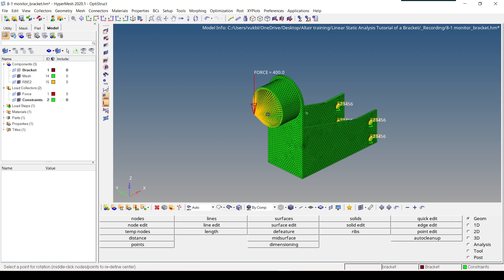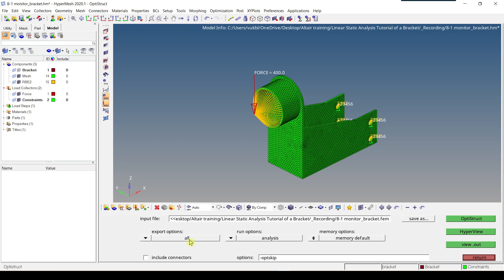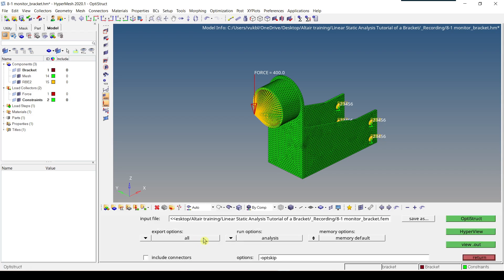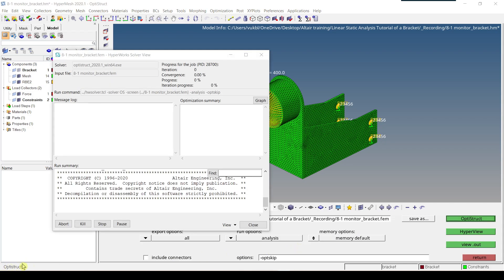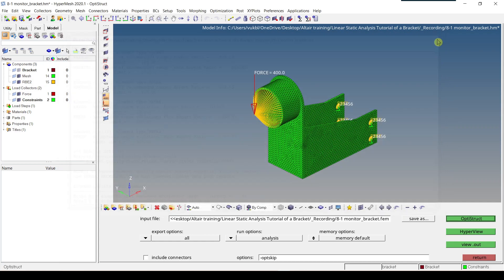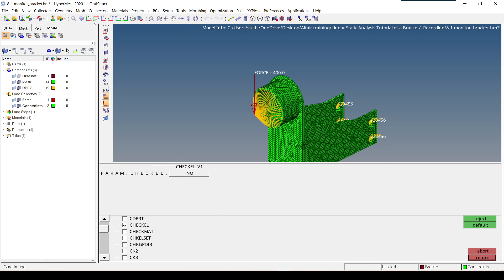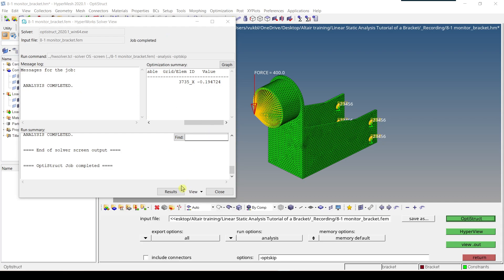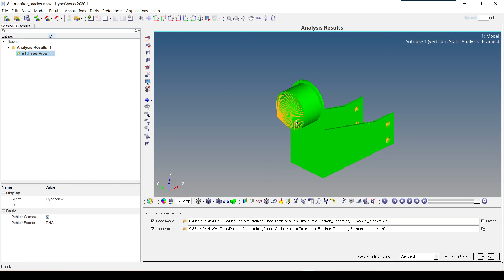T1: 9.1-Run an analysis and check a model-HyperMesh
In this video, I will show how to run an analysis and check a model before running an analysis in Altair HyperMesh 2020 using the old interface.